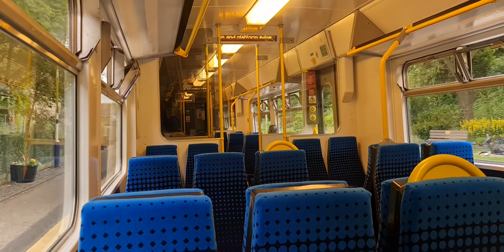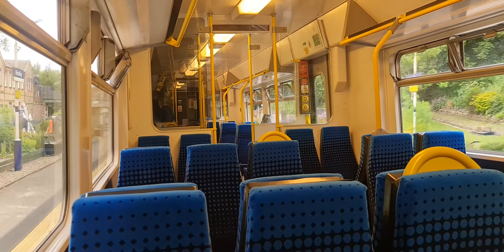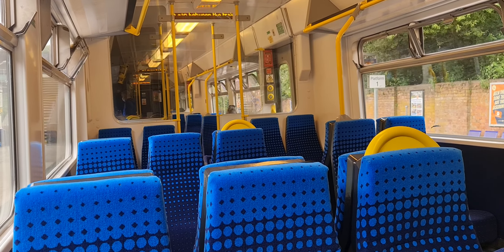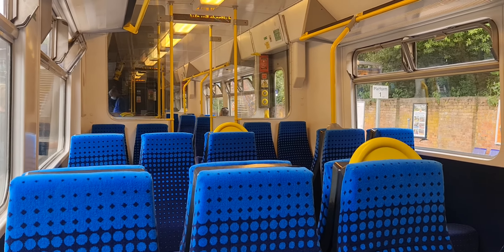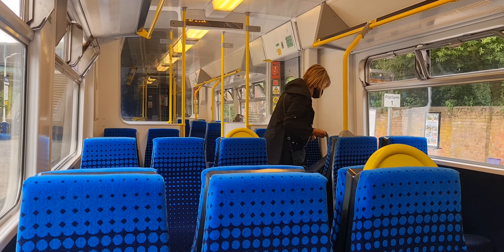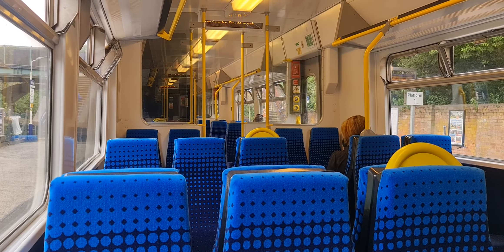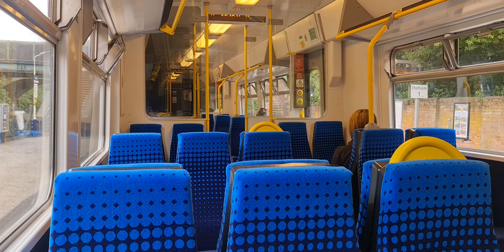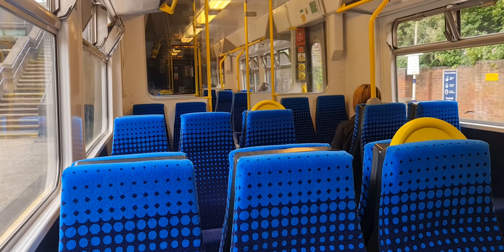Class 769 Onboard Engine / Motor sounds - Wednesday 23rd June 2021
Class 769s ahve recently been introduced into service on Southport services running to and from Alderley Edge and Stalybridge. These former class 319 units operate on 25Kv AC between Bolton and Allderley Edge / Stalybridge and using newly installed MAN Diesel engines that power the original traction motors between Bolton and Southport. In this clip we are in the leading diesel engine carrying coach of unit 769434 (Previously 319434). We are deaprting from Hindley station. You can hear tghe diesel engines and then the motors starting to scream a little from the motor coach immediately behind me. This was on board 2W10 11.50 Alderley Edge to Southport on Wednesday 23rd June 2021.